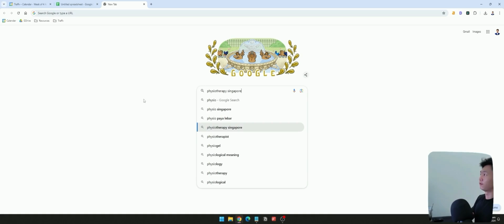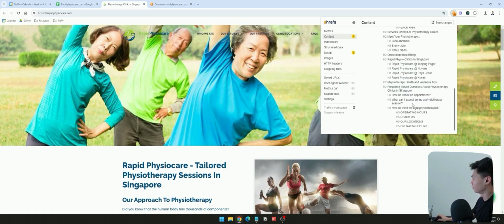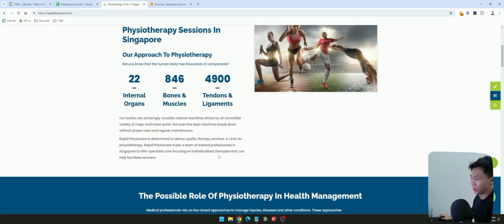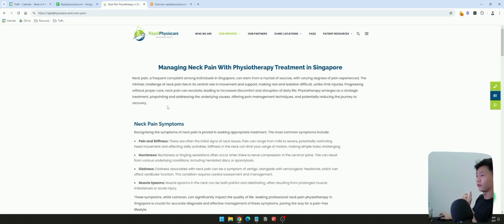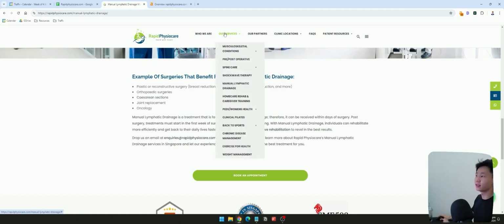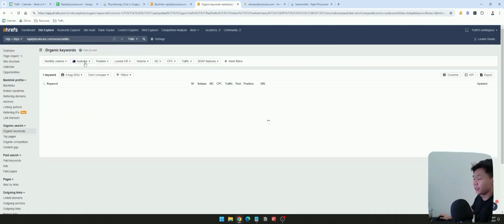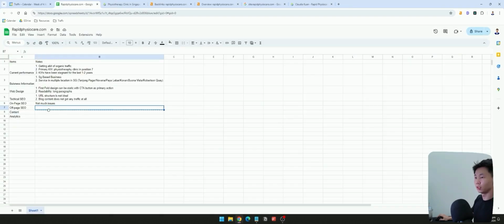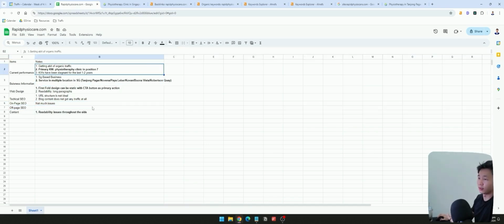Live SEO Strategy for Business Website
In this video, you'll learn how to come up with a SEO strategy for a Local website.